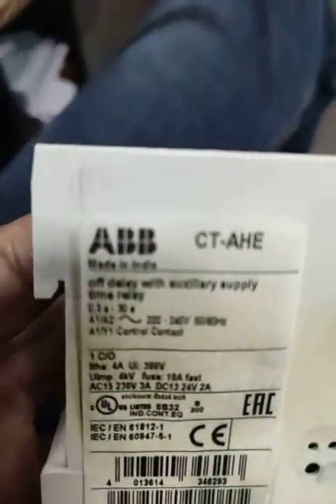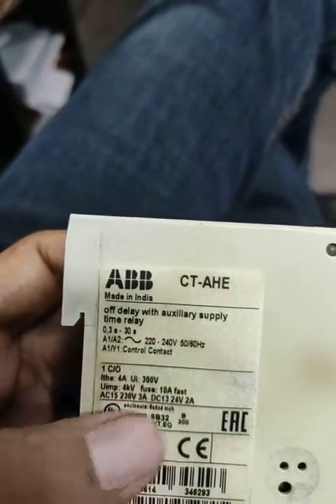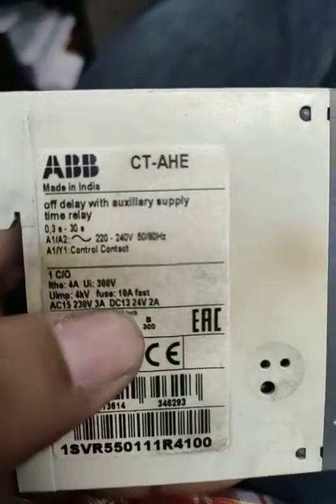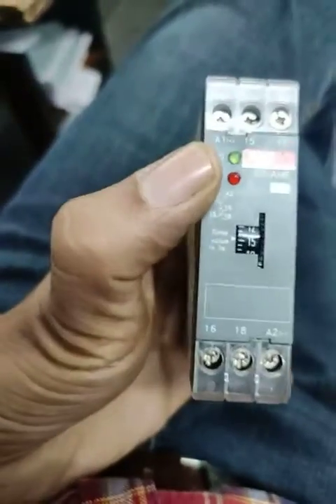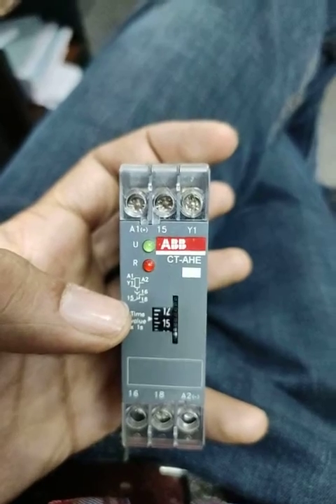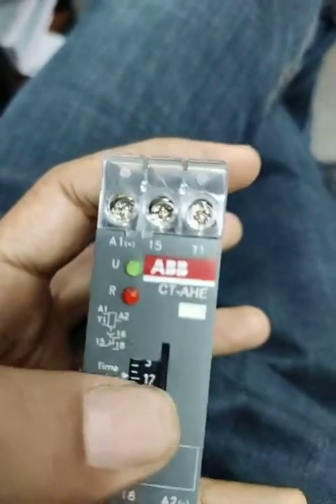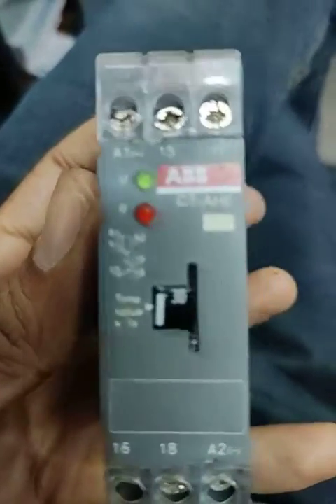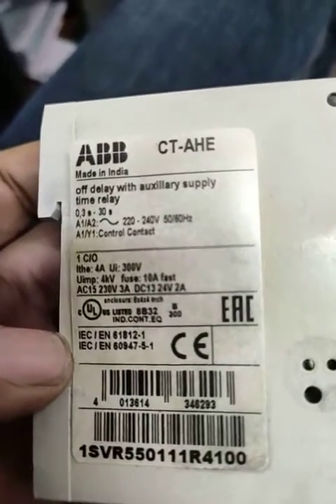Timer OFF-Delay ABB CT-AHE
The CT-AHE is a single-function electronic time relay from the CT-E timer range. It provides an OFF-delay (delay on break) function with a time range from 3 s to 300 s. This time relay operates with a rated control supply voltage of 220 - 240 V AC and has a 1 c/o (SPDT) output rated at 250 V / 4 A. A control input works with voltage-related (non-floating) triggering.
for buy make selec
Selec 800Sq-A Din Rail On Delay Timer

for all type of timer
Selec Din Rail On Delay/Interval Timer 8 Ranges - 642SQ-A